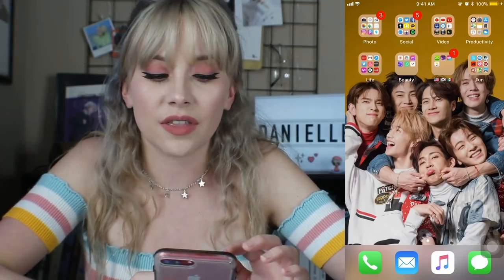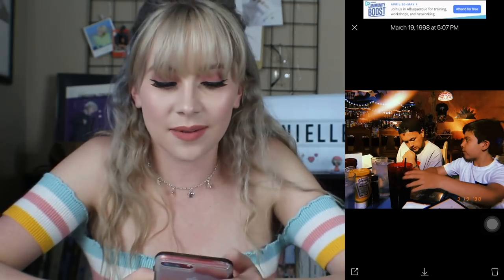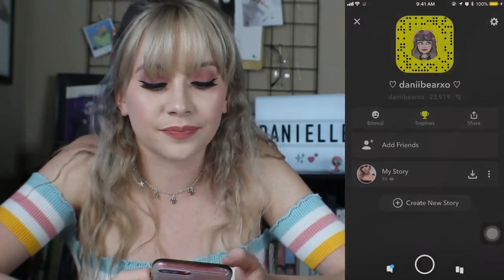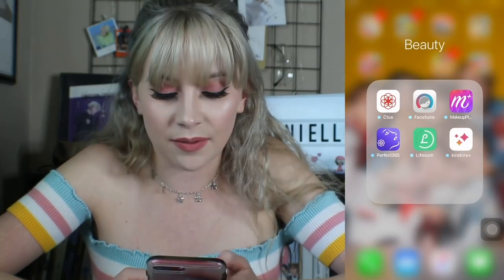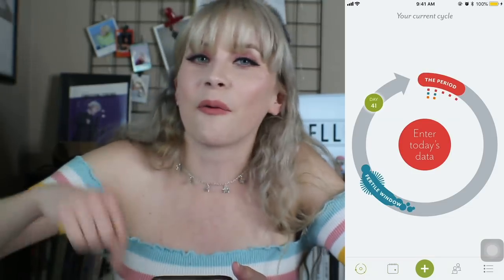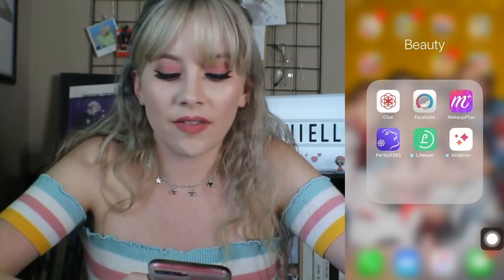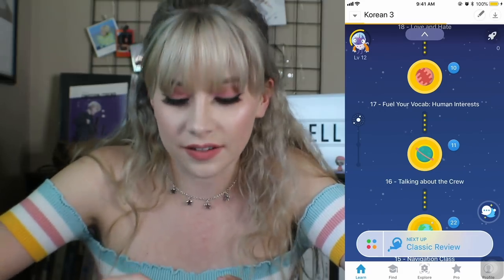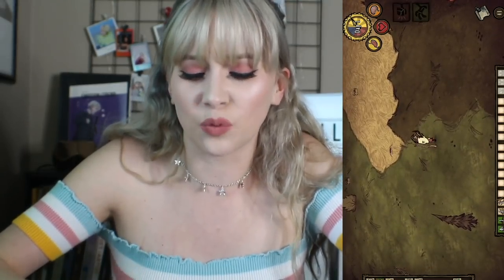WHAT’S ON MY IPHONE 2018 | Photo Editing, Games, etc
I’m on my phone 15/24 hours in a day so I enjoyed making this lol. I hope this helped answer any questions you guys have ever asked me about editing apps or games and stuff :D

Background Music Creds :